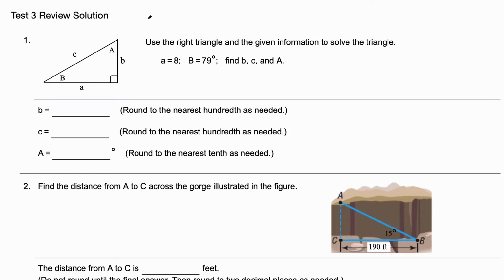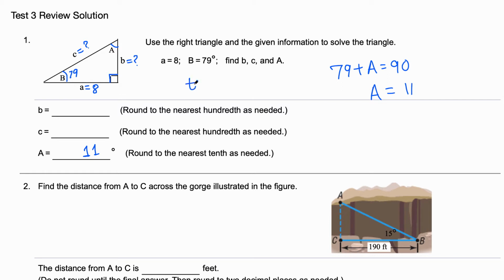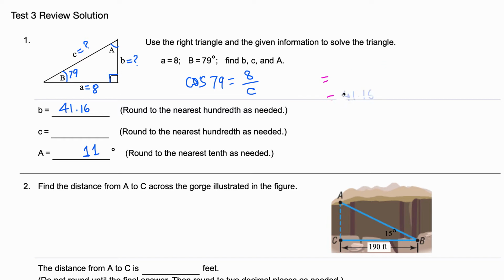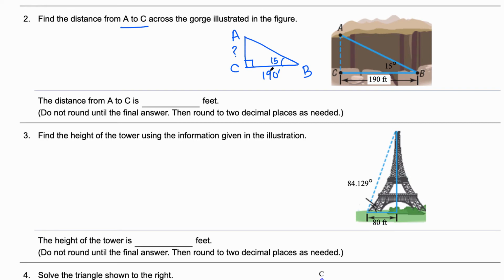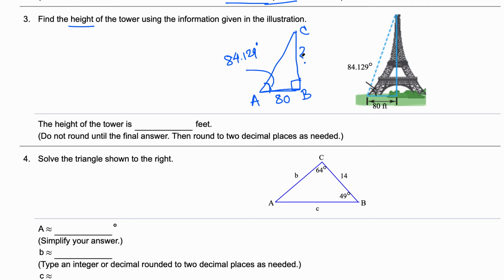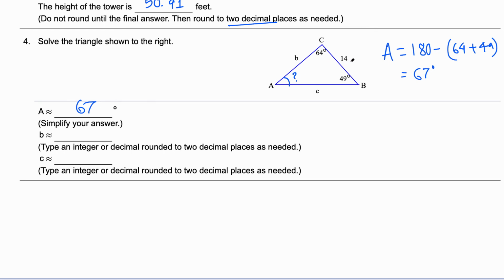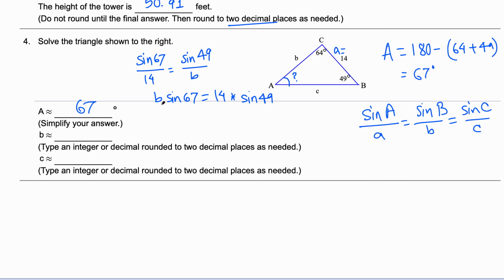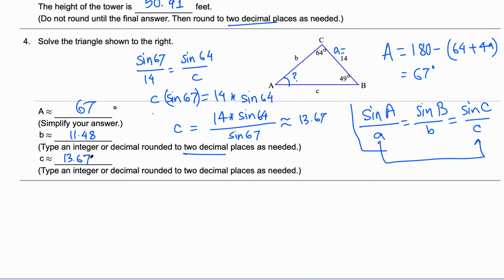Test 3 Review: page1solution